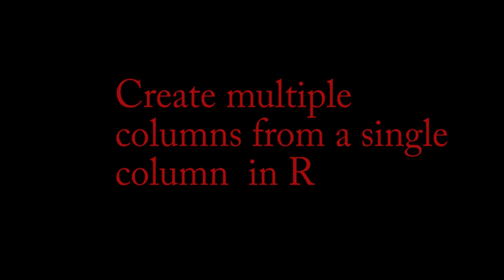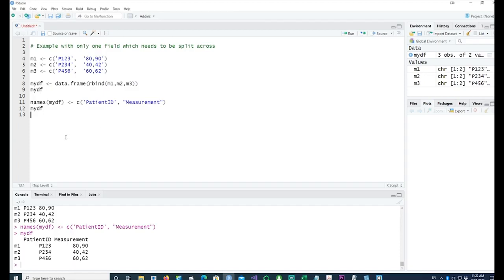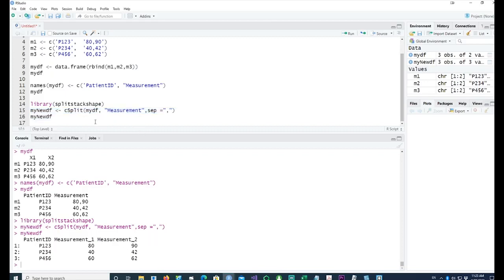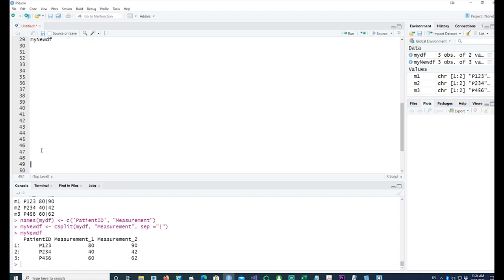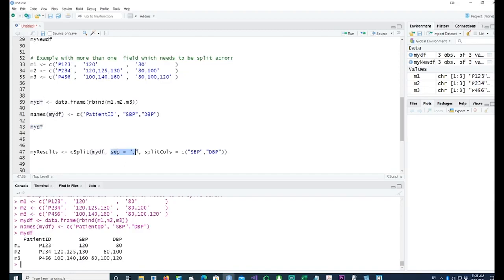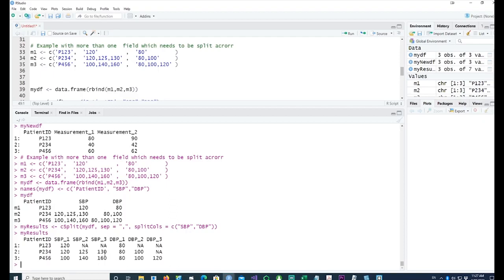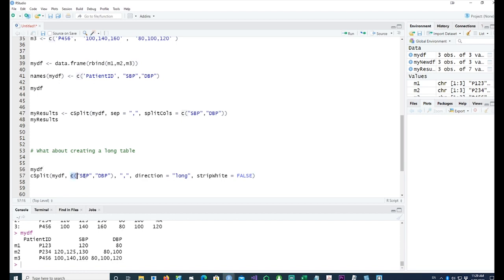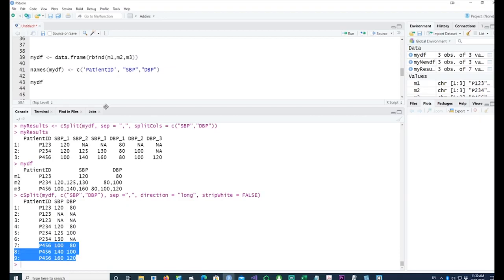[R Beginners]: Spread one column values to multiple columns in R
If you have multiple value in  single column and you would like to spread it across multiple columns.